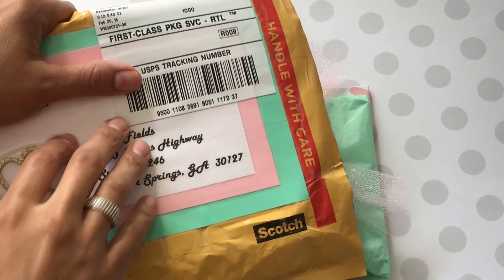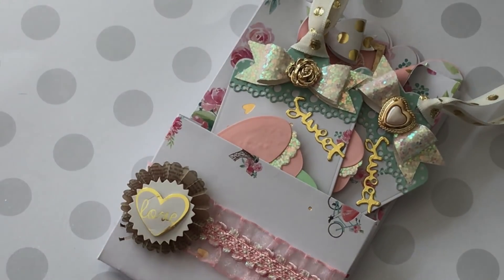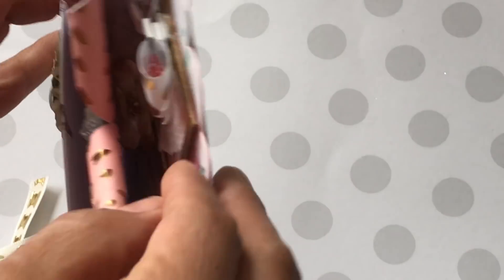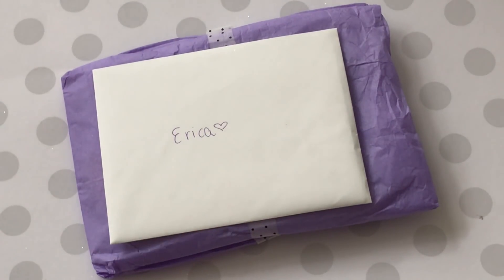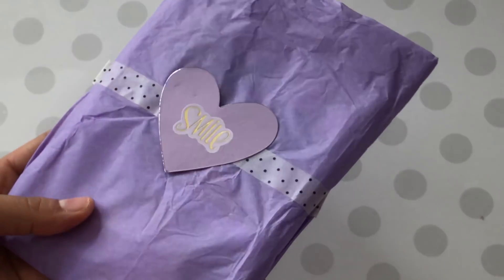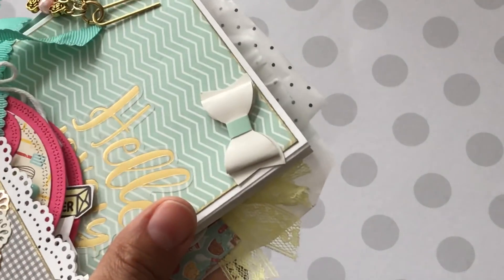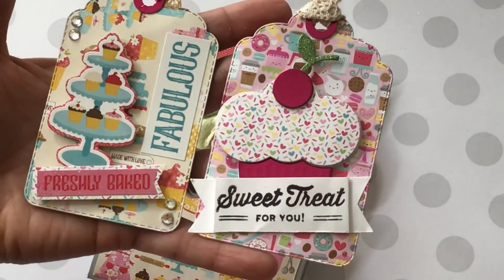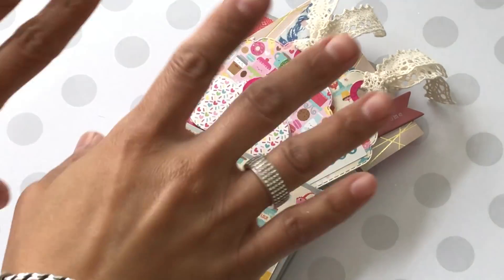Subbie Challenge Entries 36, 37, & 38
Thank you, ladies!!! Once again, more amazing crafters!! WOW! WOW! WOW!!

Tara Finch

Megan W.

Vanessa Escamillia

 Mailing Address
Erica Fields
5200 Dallas Highway
Suite 200-246